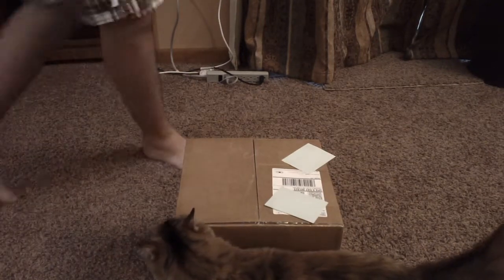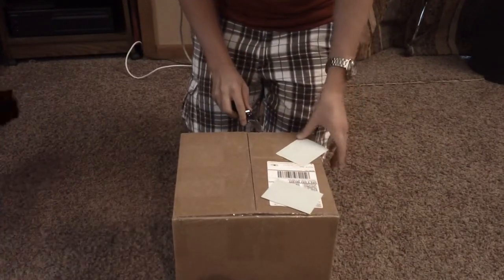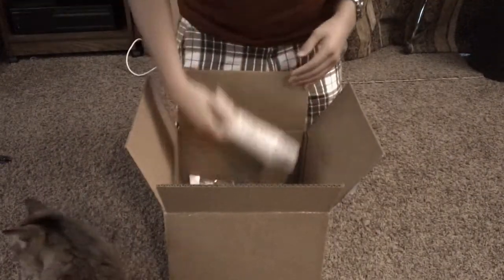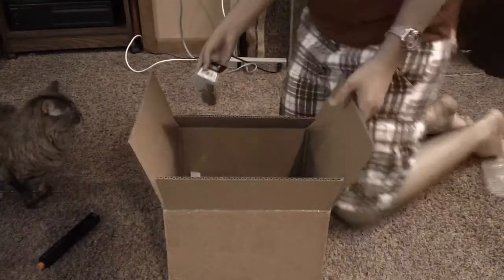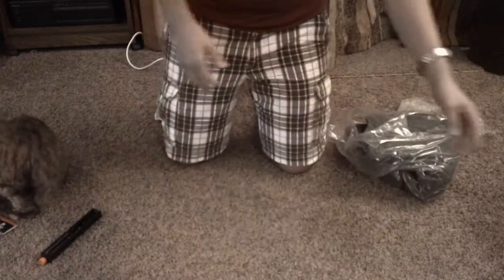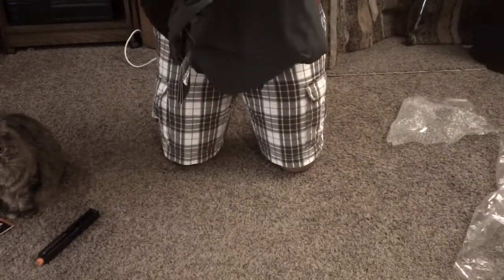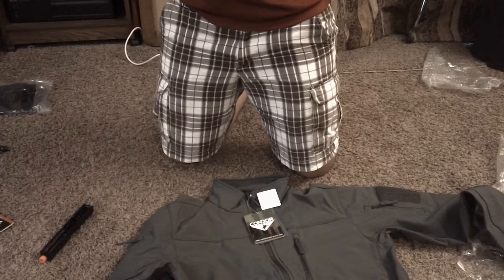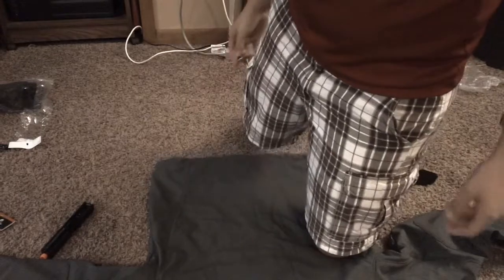AirsoftGI Condor, Lancer Tactical Unboxing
Got some new stuff!